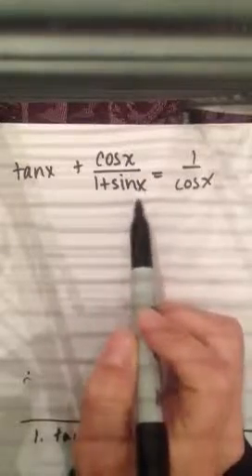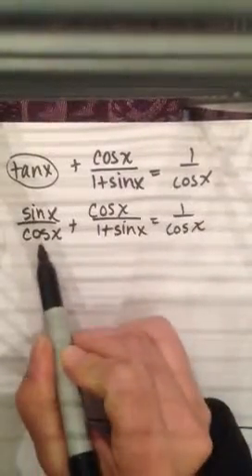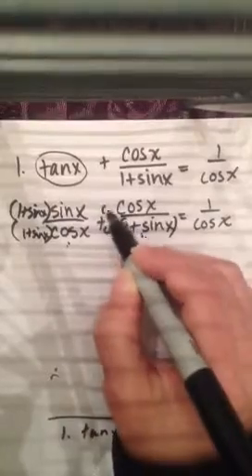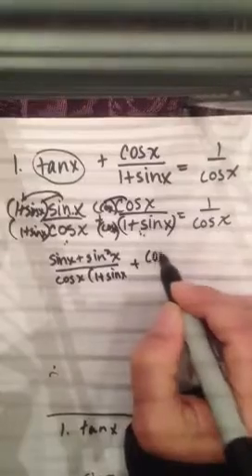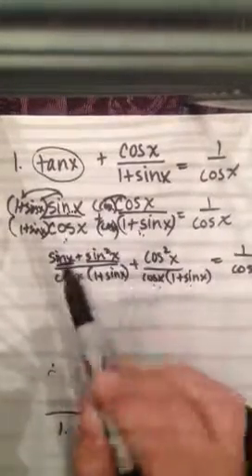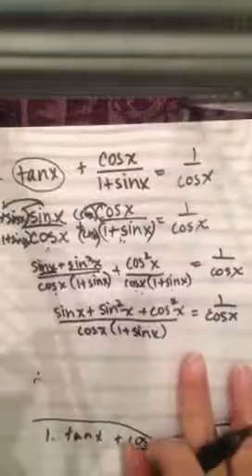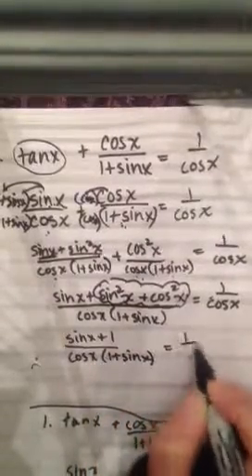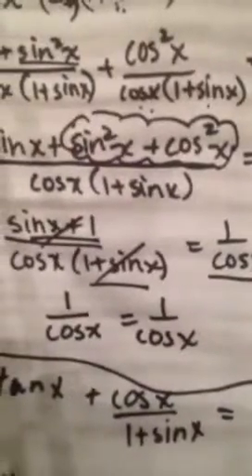Trig id prob #1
Prove the identity pre-cal 2